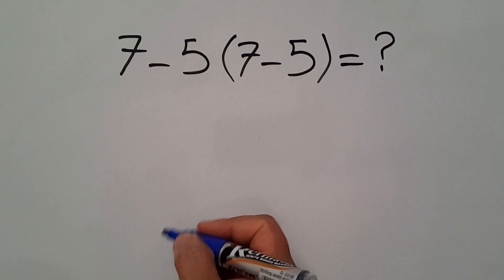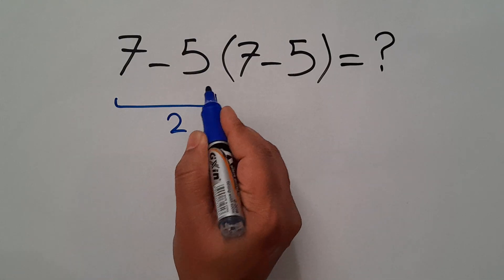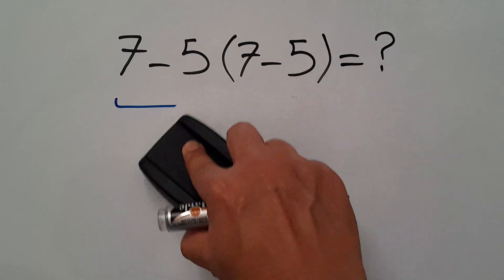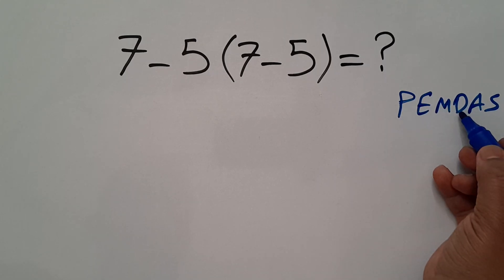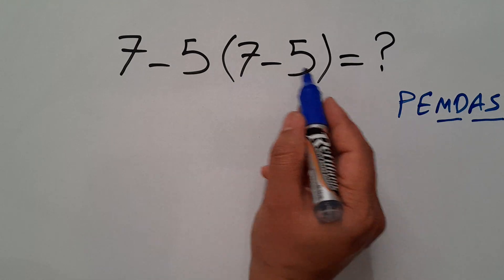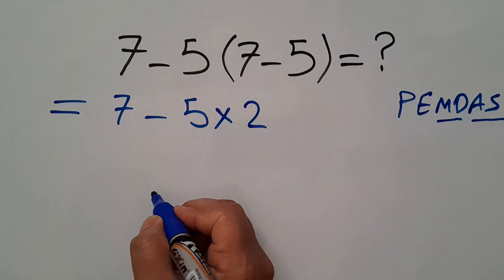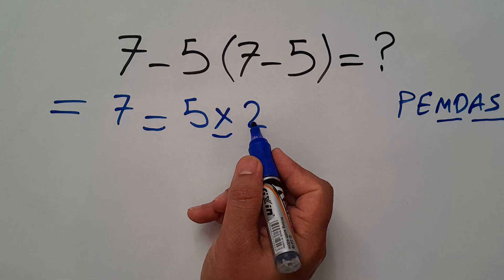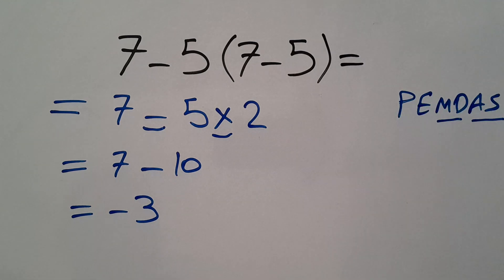Can You Solve This Simple Math Problem?